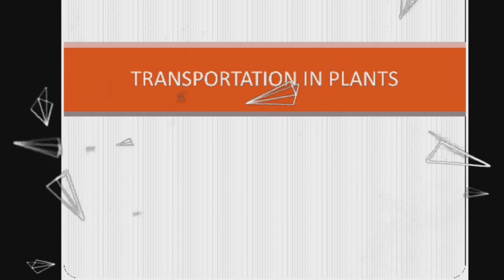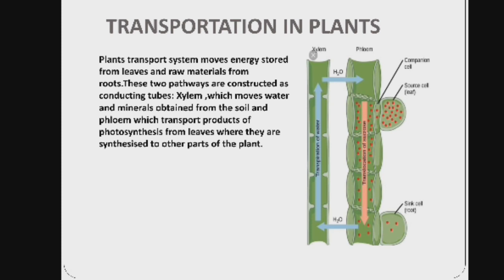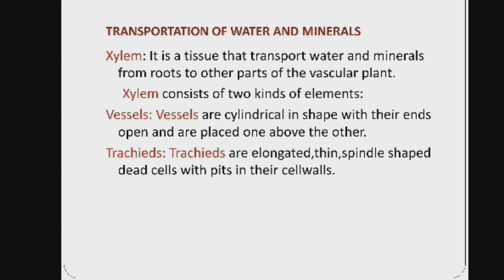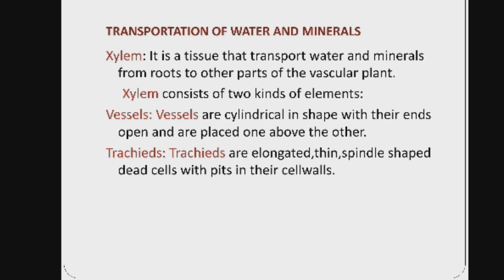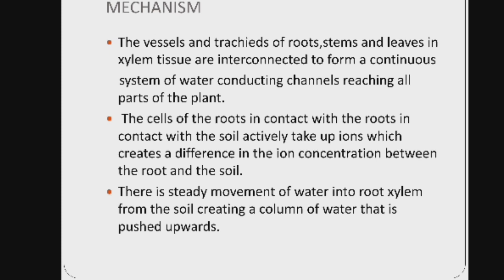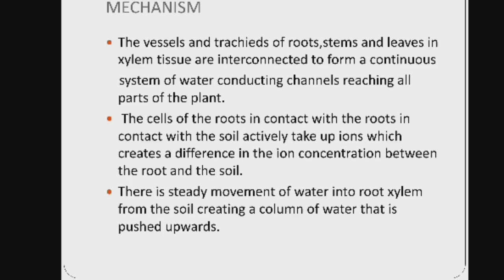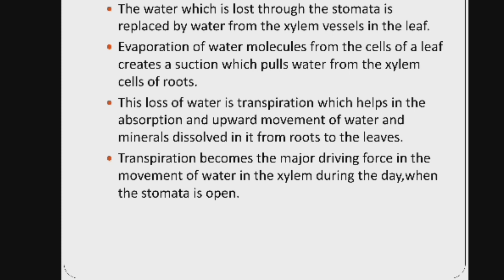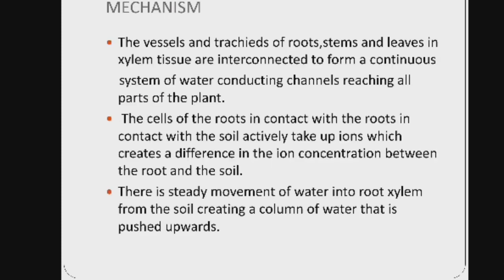Life Process CBSE class 10/Transportation in plants /Part-1/ Biology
This video is about the transportation of water and minerals through xylem tissue.